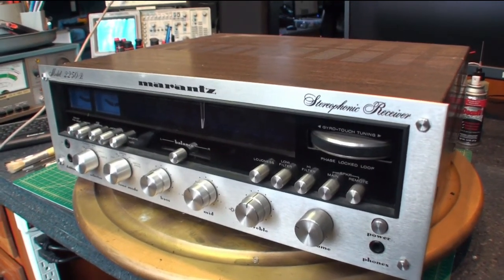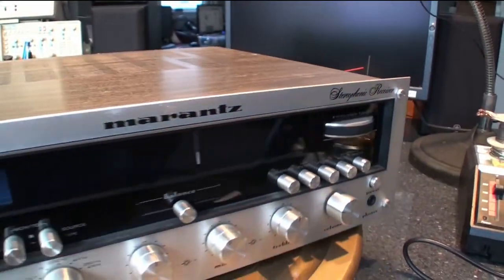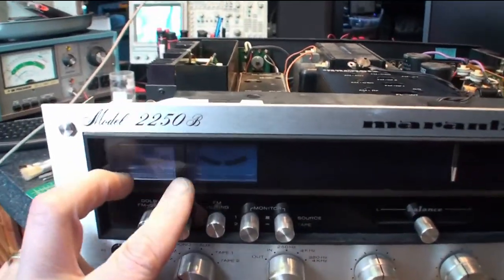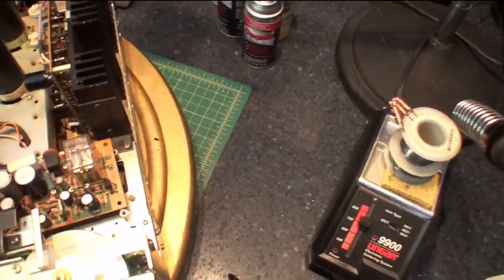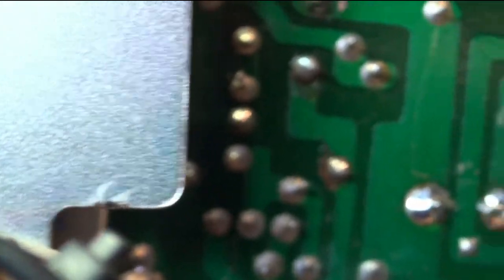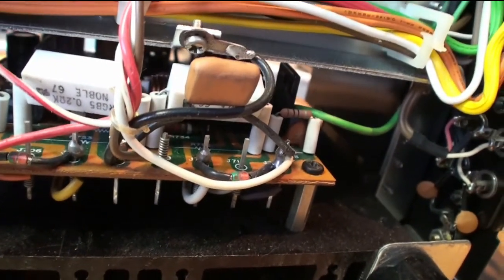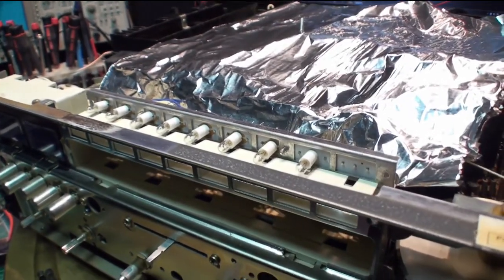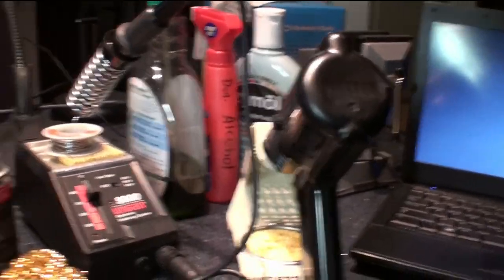Part1 Marantz 2250B restoration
This is part one of ?, Restoration of a Marantz 2250B, Starting on the re-lamp.